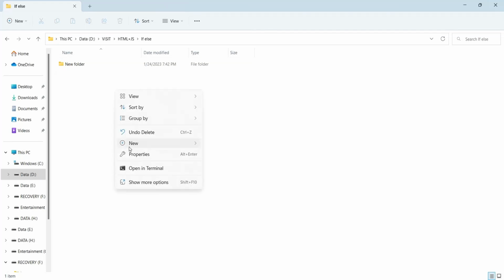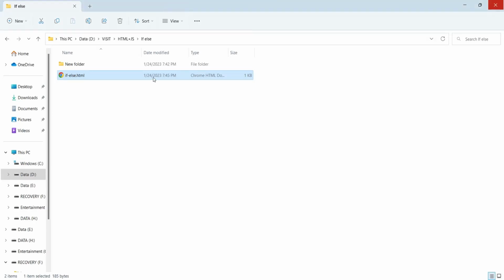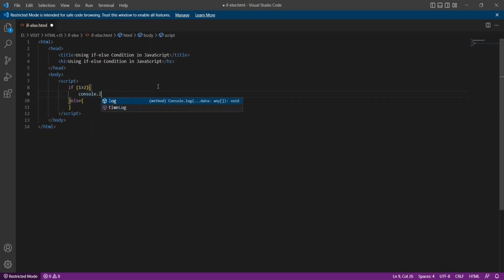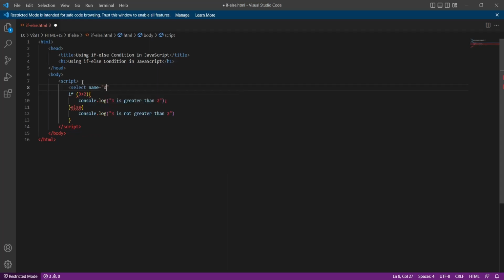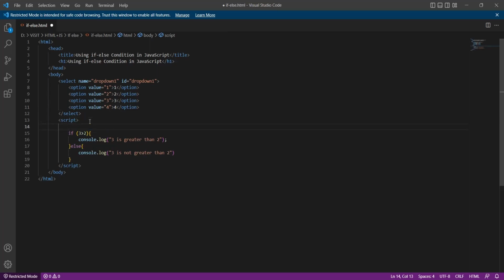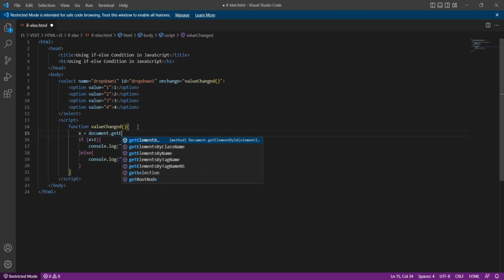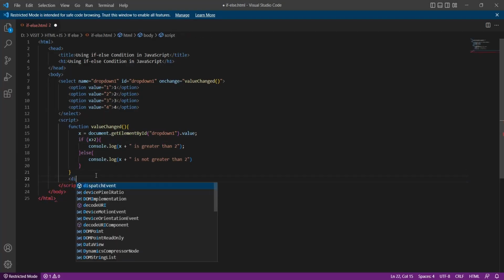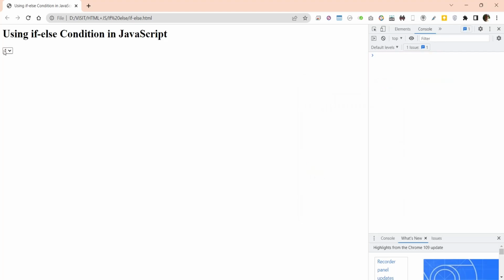JavaScript: Using the if-else Condition in JavaScript (Tutorial)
In Java Script, the if else statement is used to perform different actions based on different conditions. In this video, we will show you the structure of if-else condition statement, and its practical usage within a web page, using a drop down.